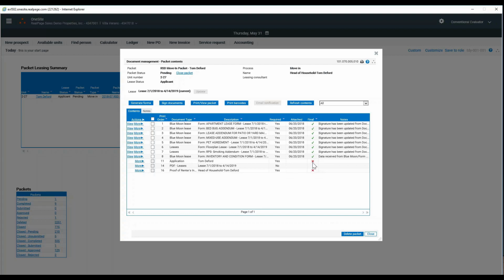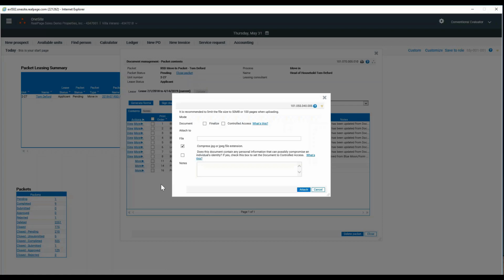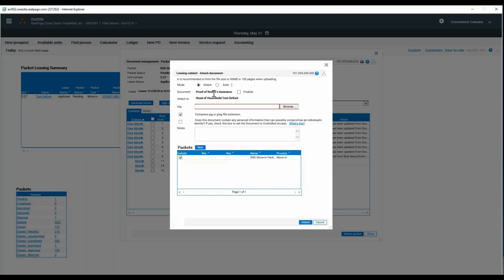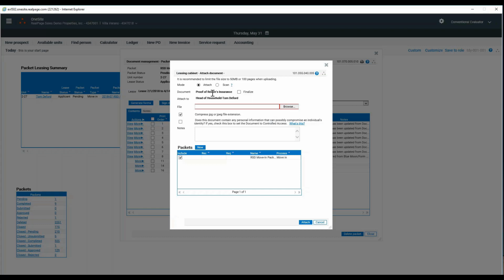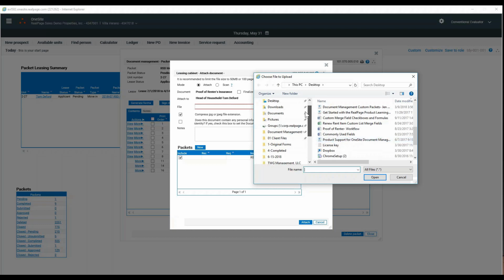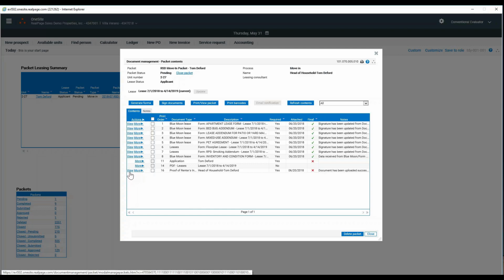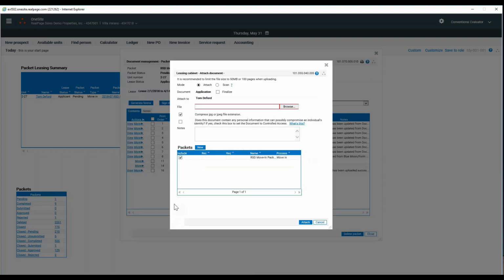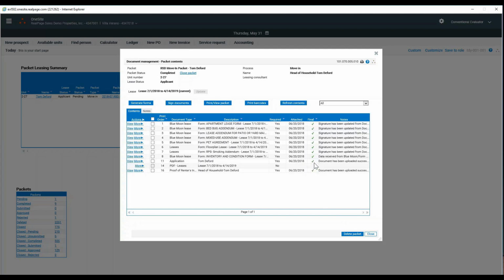Lesson 6 Upload to a Placeholder